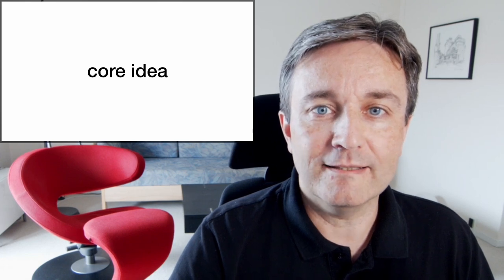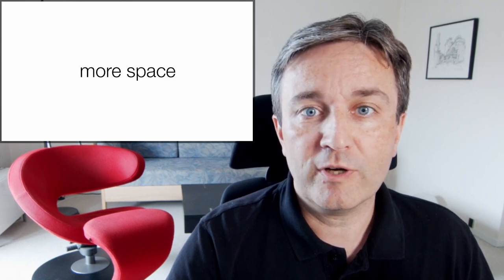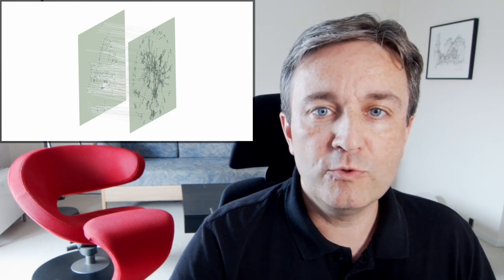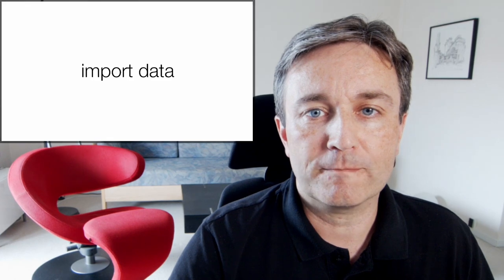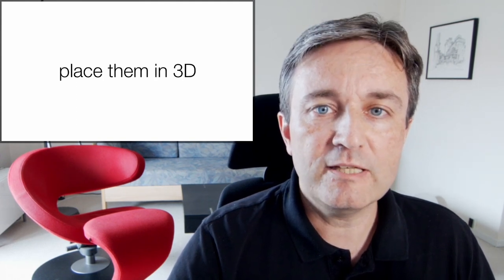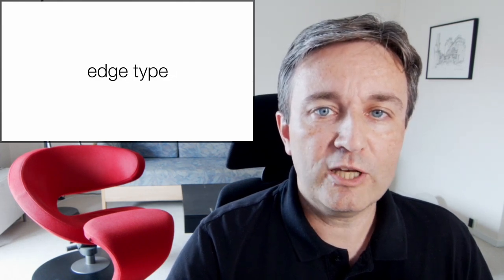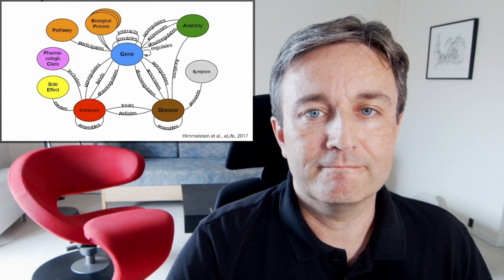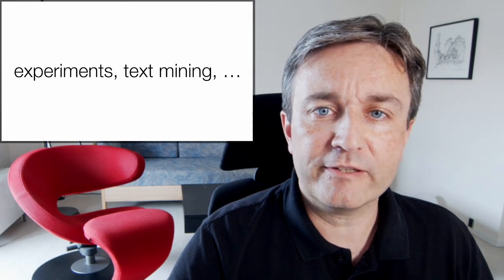Arena3D: Brief introduction to browser-based 3D layout of multilayer networks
A brief introduction to the Arena3D web tool for 3D visualization of multilayer networks. I first explain how multilayer networks can be seen as a middle ground between 2D and 3D network visualization and give a minimal overview of the browser-based user interface, import of data, 2D layout of individual layers, and 3D layout of the layers themselves. I then discuss how one can perform layer assignment based on either nodes or edges, using as examples knowledge graphs, signaling networks, interspecies networks, and STRING networks. I finally discuss how Arena3D primarily targets computational researchers, and what we do together with the Arena3D team to make it easy to use by a broader audience. You may want to watch my short introduction to the core concepts of network visualization first

0:00 Introduction: web-based tool for 3D network visualization
0:21 Core idea: 2D network layout, 3D network layout, and multilayer networks
1:43 Functionality: data import, 2D layout algorithms, 3D layout of layers, and color schemes
3:20 Defining layers: layers by node type or edge type, knowledge graphs, signaling pathways, interspecies networks, and STRING networks
4:51 Target audience: computational researchers, scripting required for data preparation, and the need for integration with network databases / tools